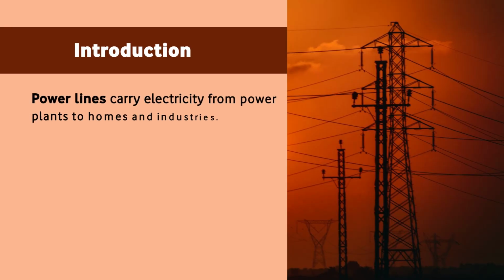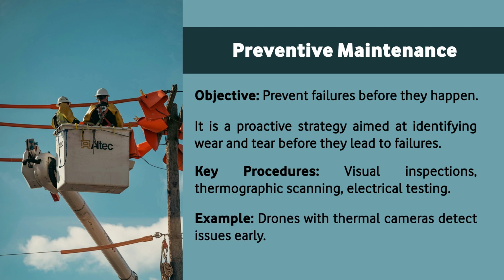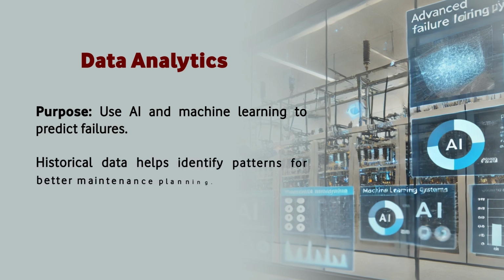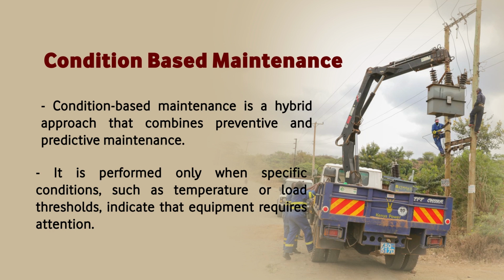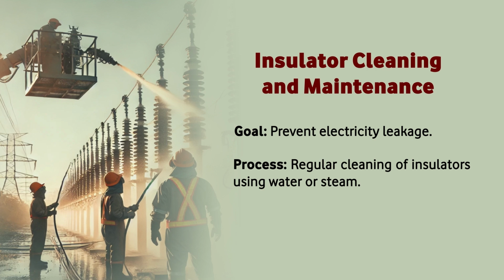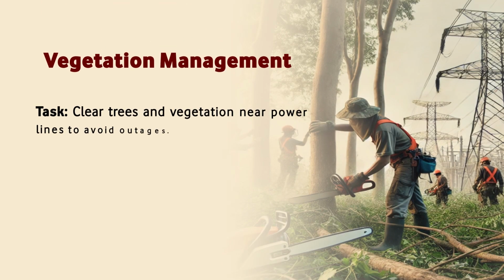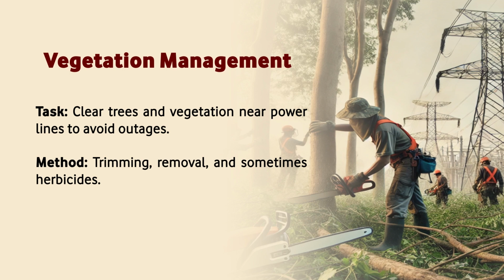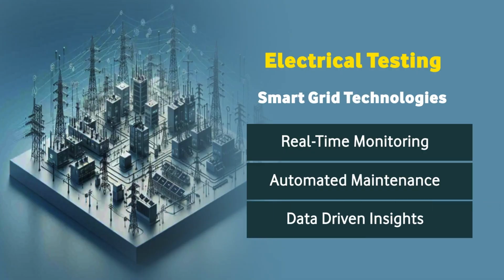L30 Maintenance of Transmission Line and Cables